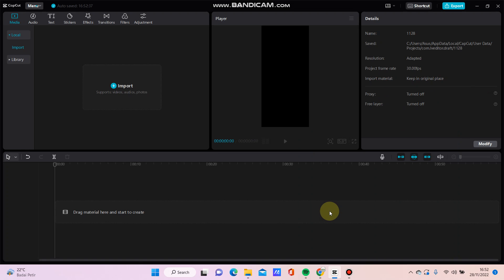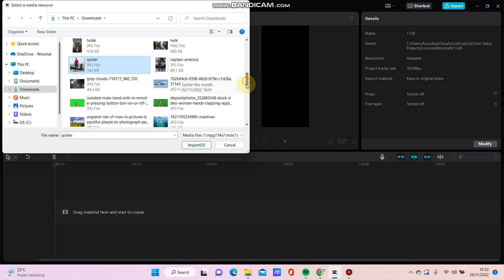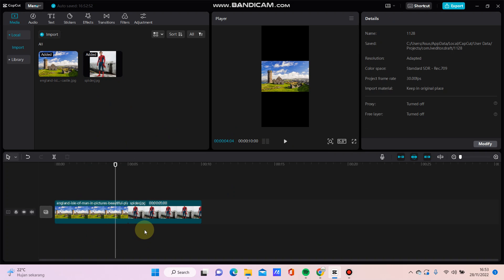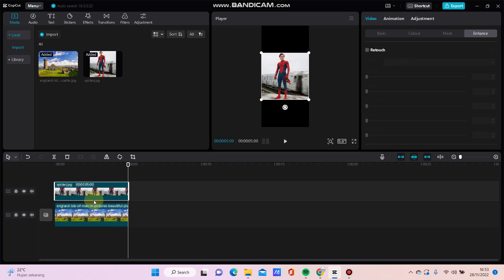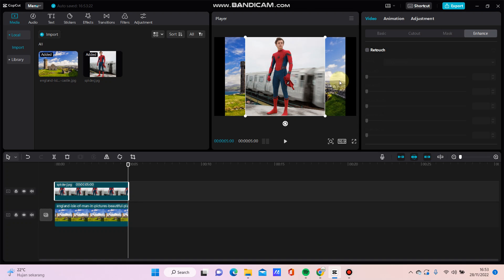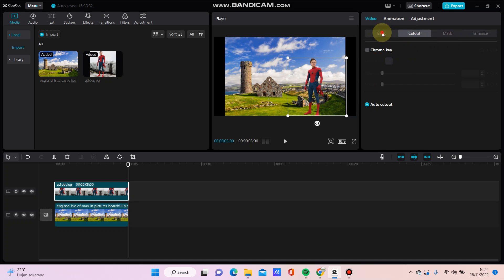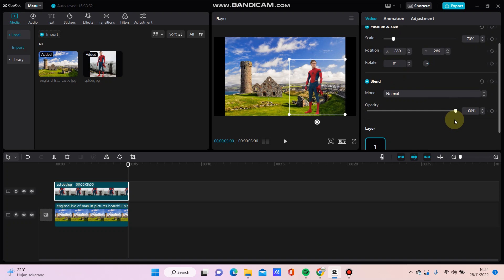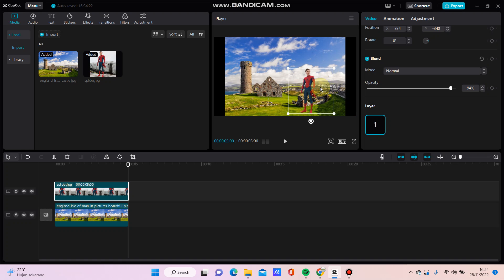Tutorial On How To Easy For Use Overlay In CapCut PC Windows